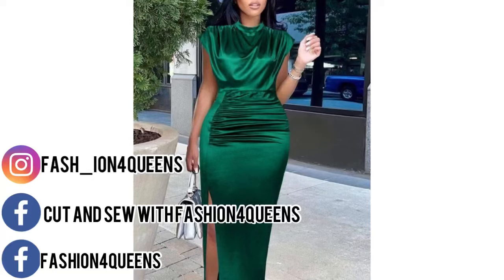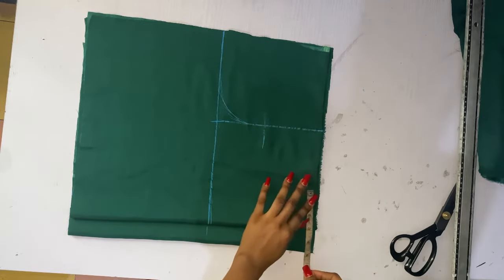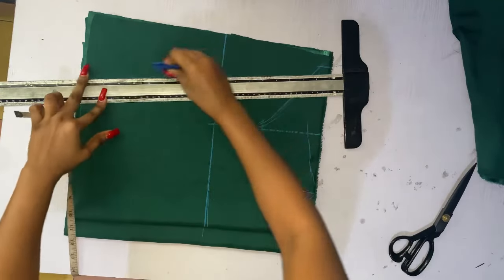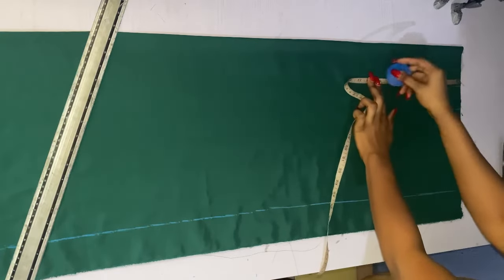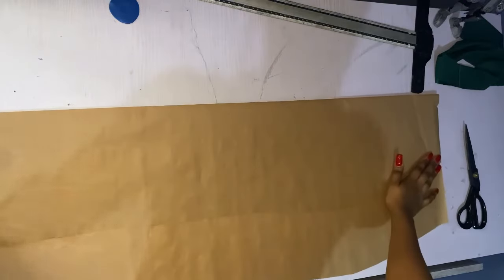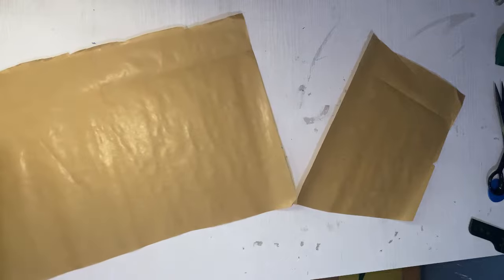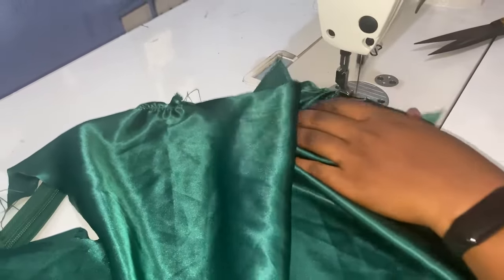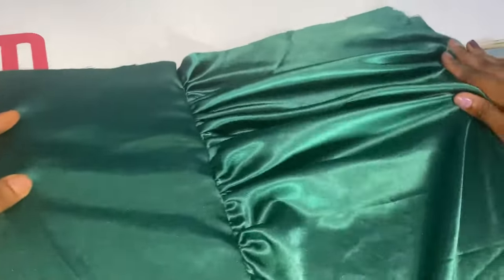Stylish Turtle neck dress Tutorial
Please watch till the end how to cut and sew this stylish turtle neck dress.
Thankyou and God bless